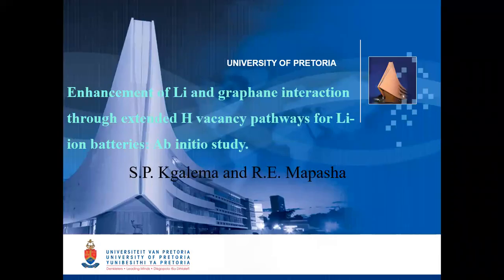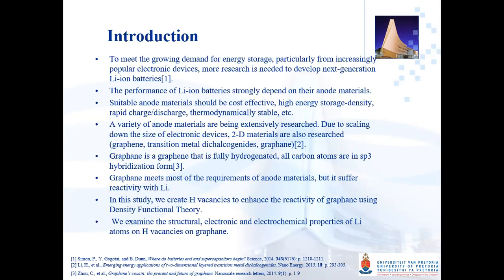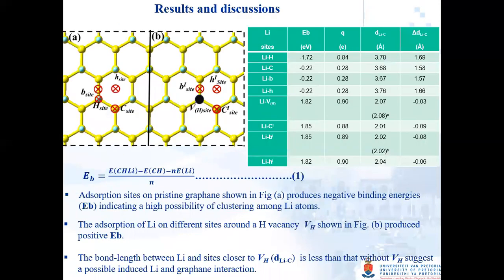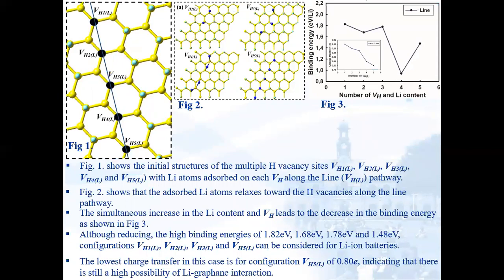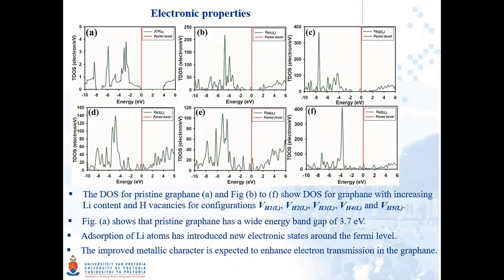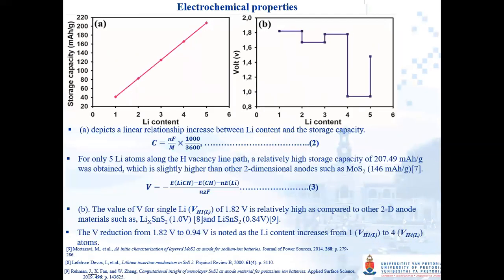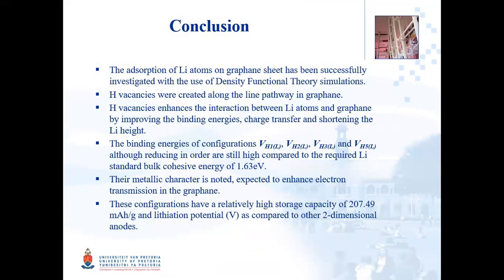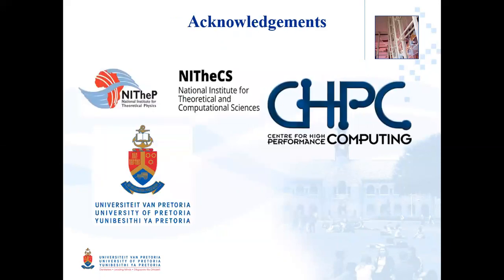Sentserere Phodisho Kgalema (MSc): Enhancement of Li and graphane interaction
Enhancement of Li and graphane interaction through extended H vacancy pathways for Li-ion batteries: Ab initio study